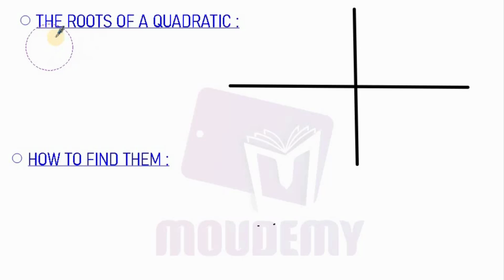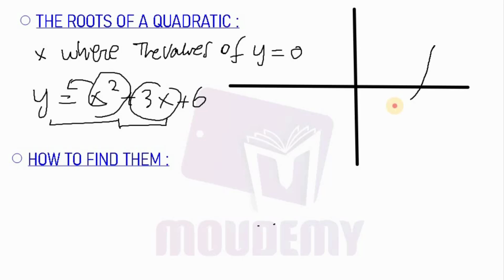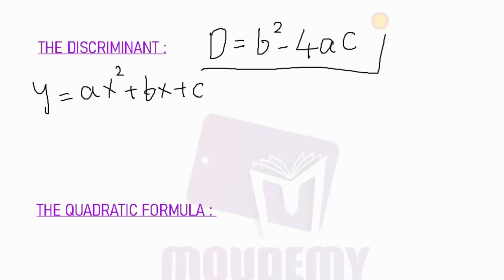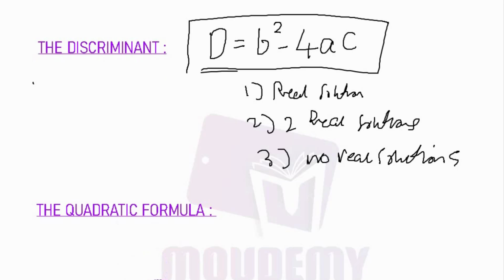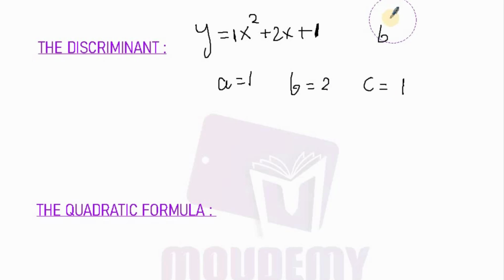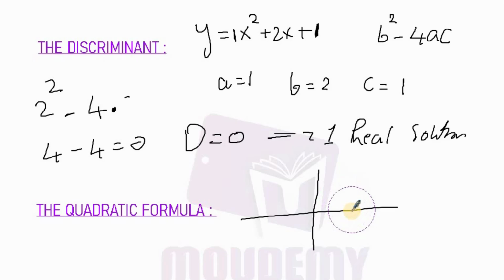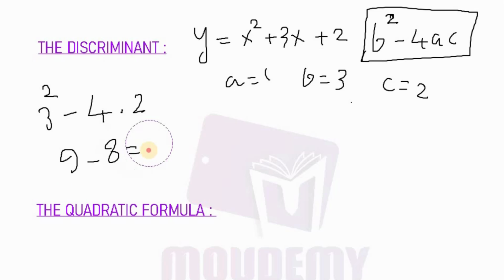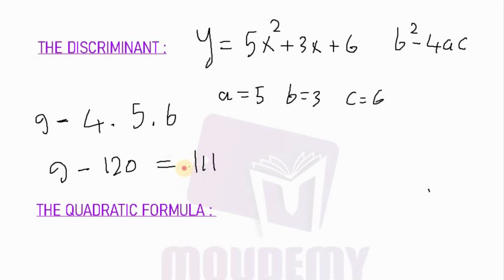The Roots of a Quadratic | SAT (Math)